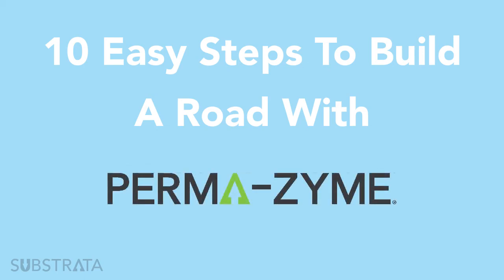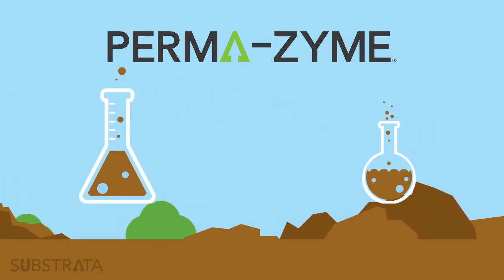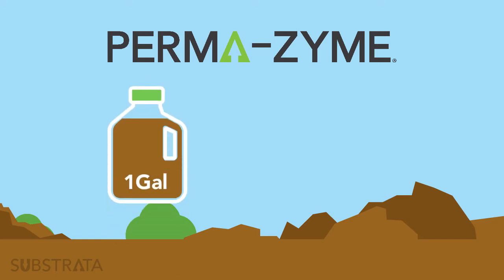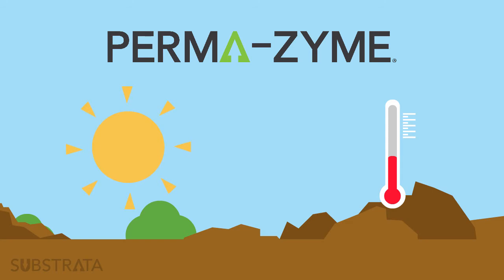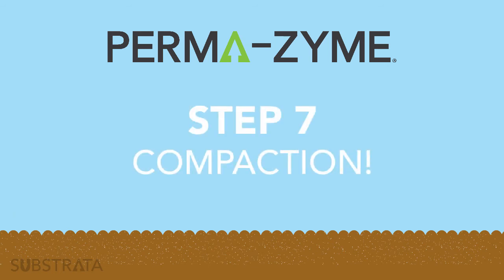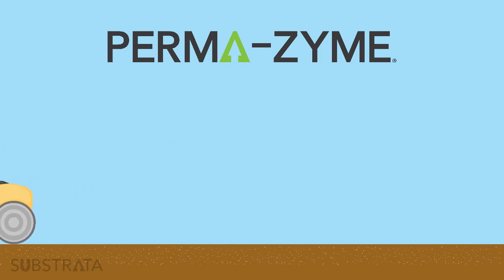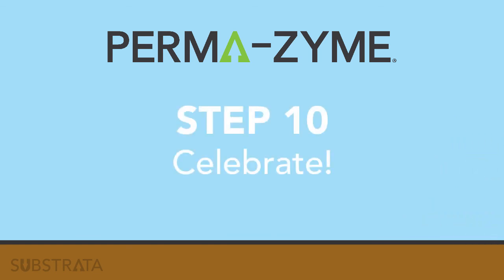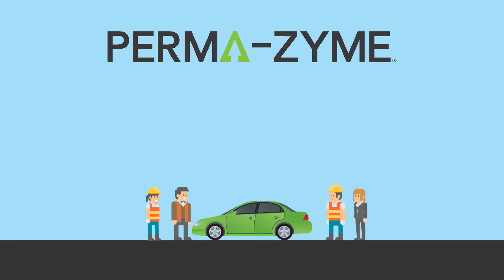10 Easy Steps To Build A Road With Perma-Zyme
10 EASY STEPS TO BUILD A ROAD WITH PERMA-ZYME -- Constructing a road with Perma-Zyme is not rocket science but does require some direction. We created a video to explain the process and make it simple.